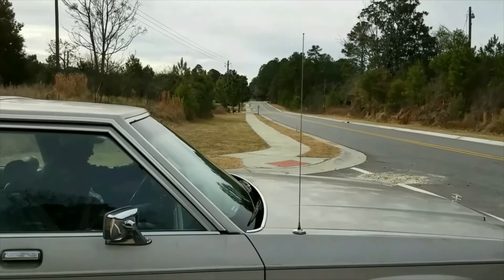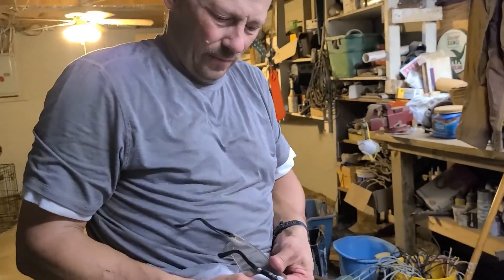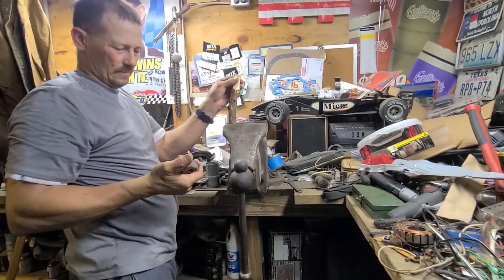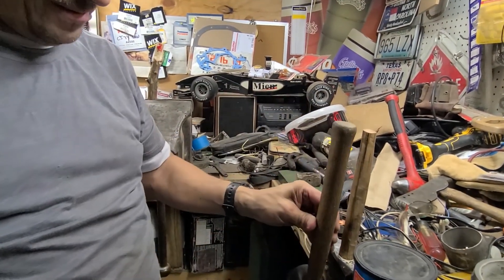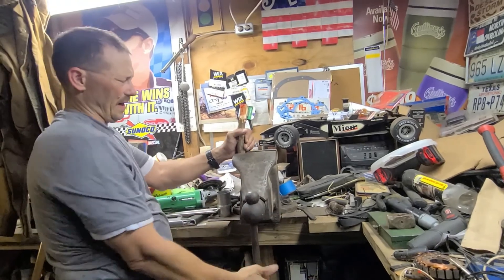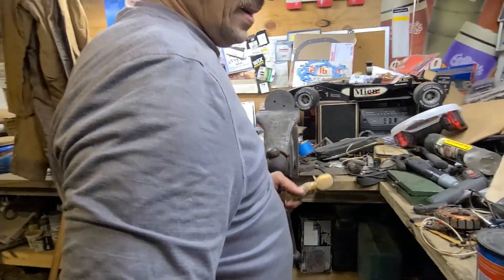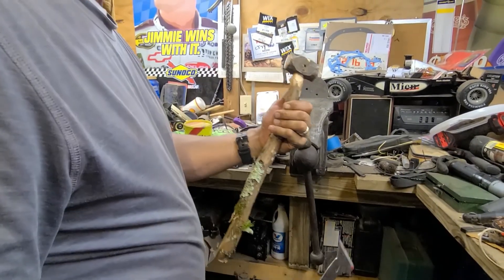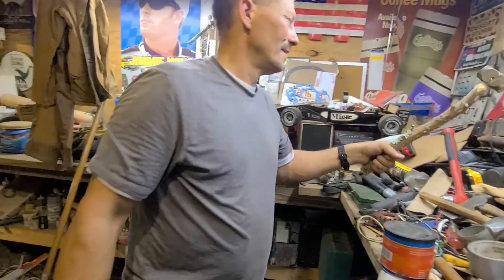MAKING A HANDLE FOR A HAMMER OUT OF A CEDAR BRANCH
I was cutting a Cedar Tree Branch and found a part of it might fit a hammer  that needed a handle.

Write or Send Here:
Attackett Adventures or Kim Tackett
Pinehurst, NC, 28374